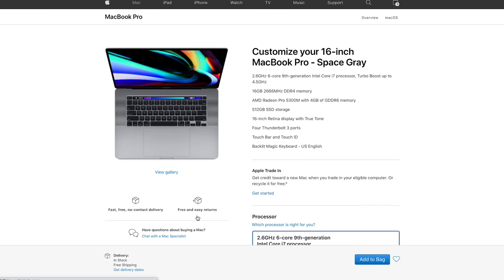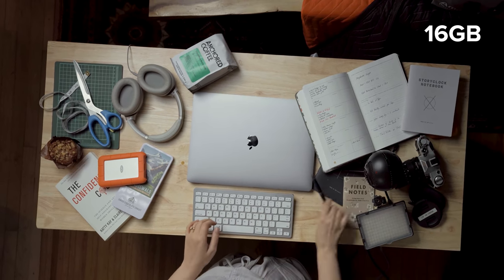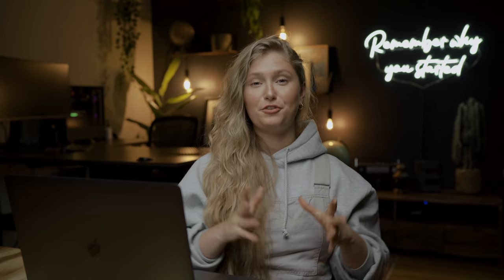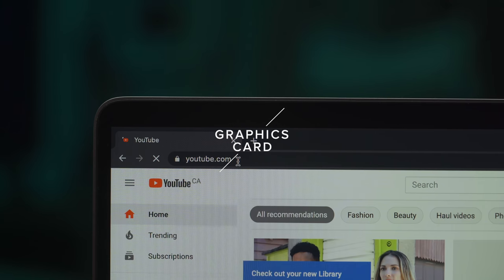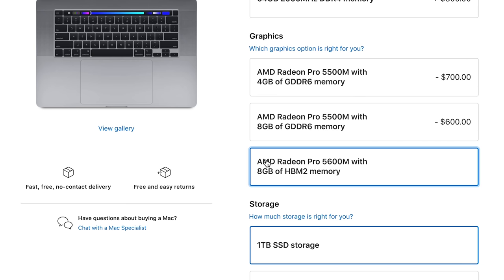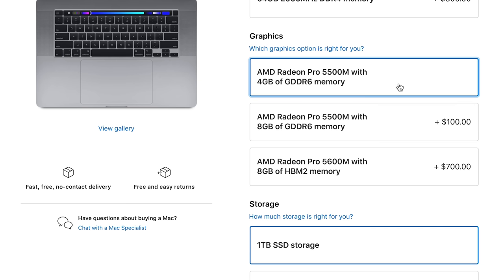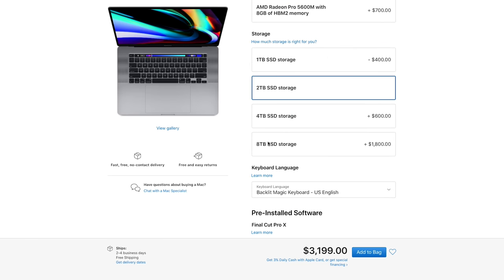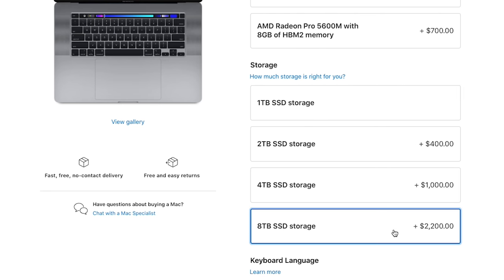BUILD THE PERFECT 16" MACBOOK PRO [for video and photo editors]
In this video we lay out all the specs to help you build the best 2019 16" Macbook Pro for your needs + new graphics card option!